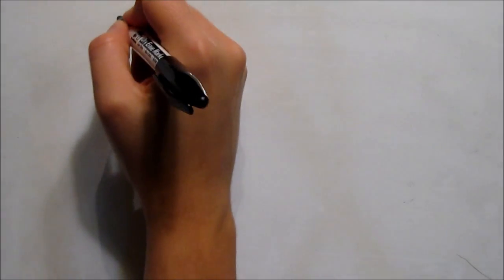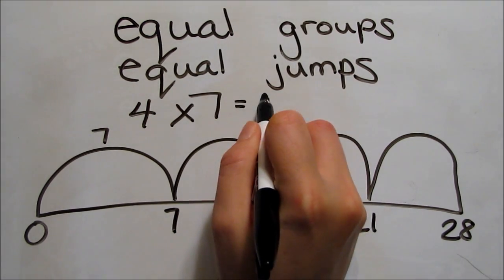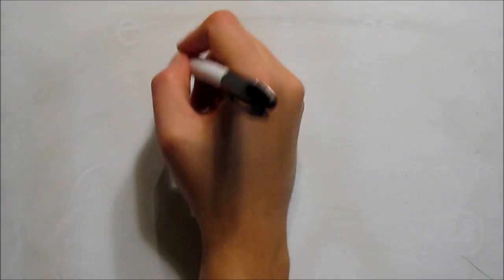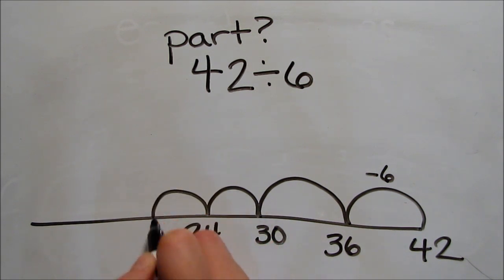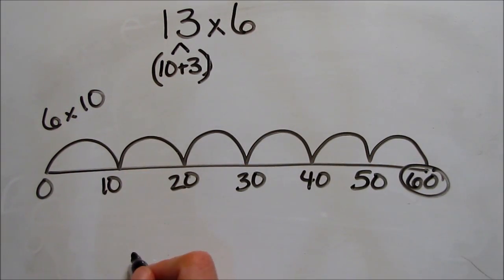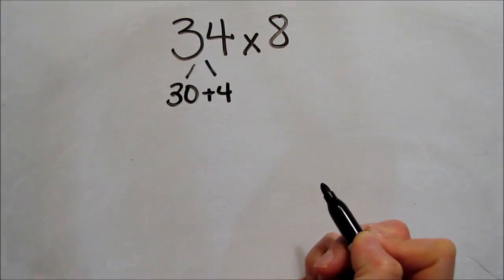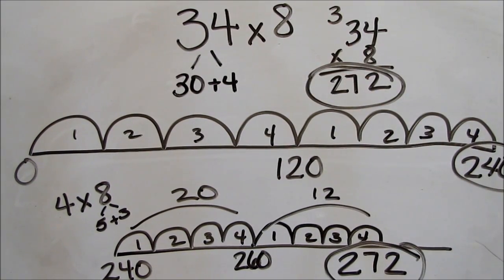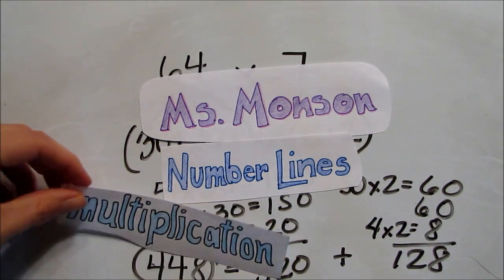8 Multiply Divide with Number Lines